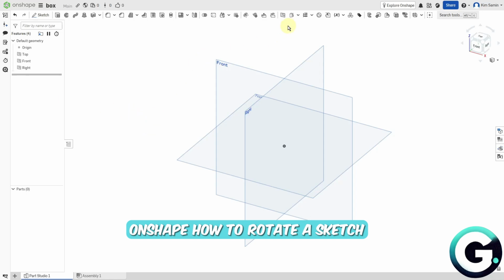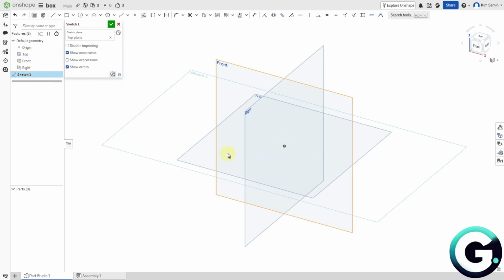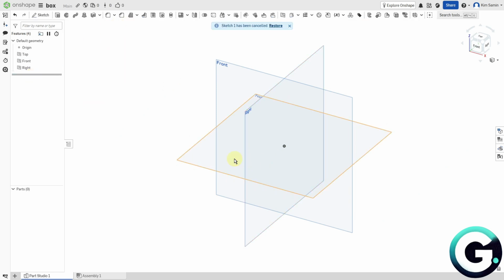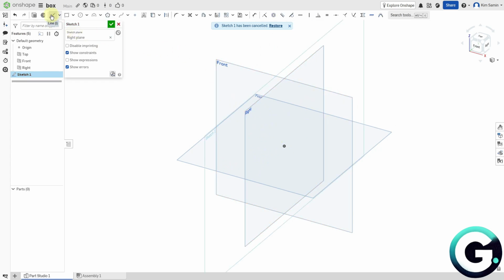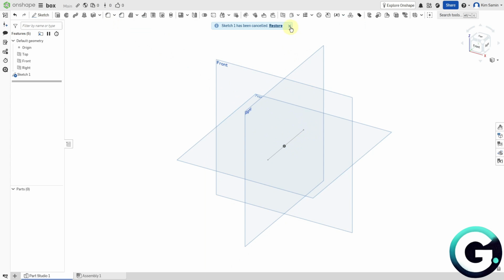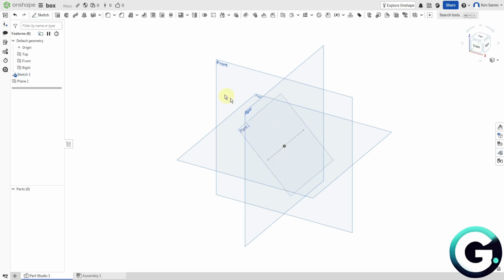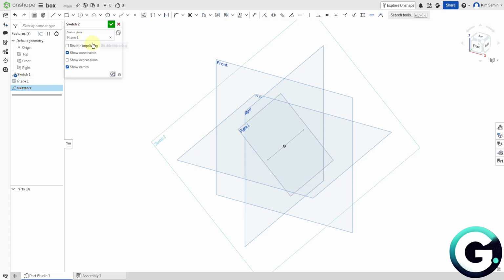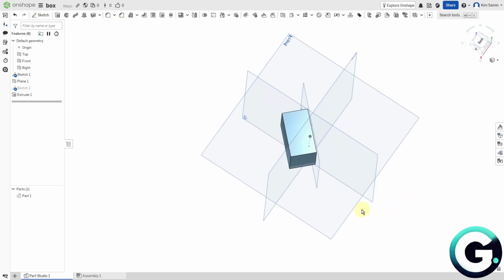Onshape How To Rotate A Sketch (EASY) 2026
Onshape How To Rotate A Sketch (EASY) 2026 shows the simple steps to rotate a sketch inside the Onshape editor. This tutorial explains how to select the sketch and adjust its orientation using the correct tools. Learning this method helps you position sketches accurately and design parts faster without mistakes.